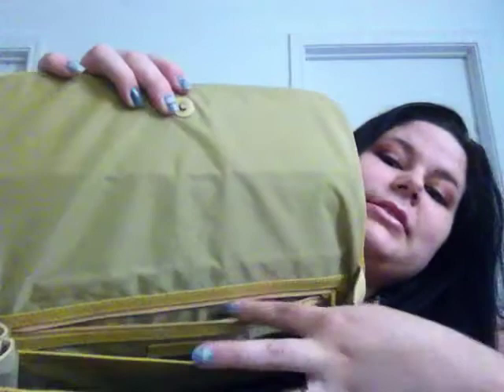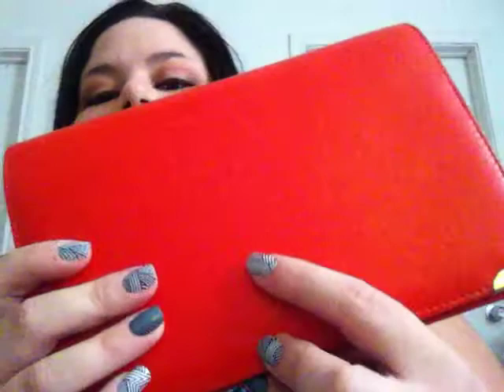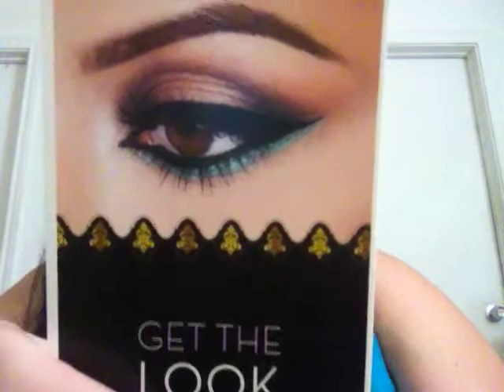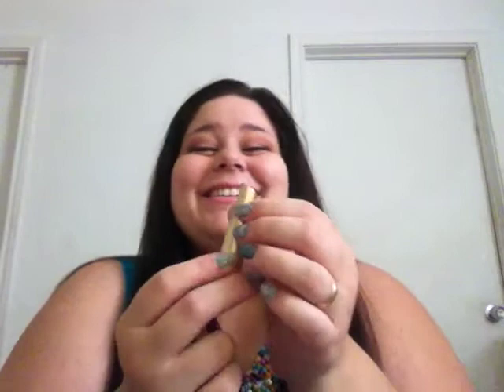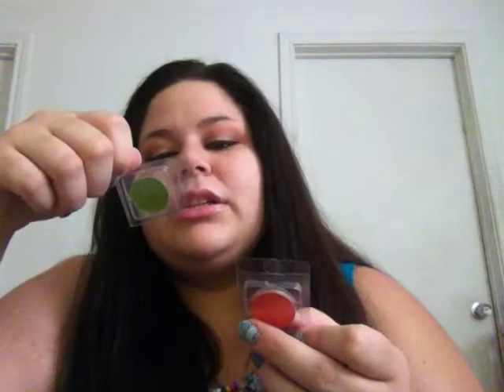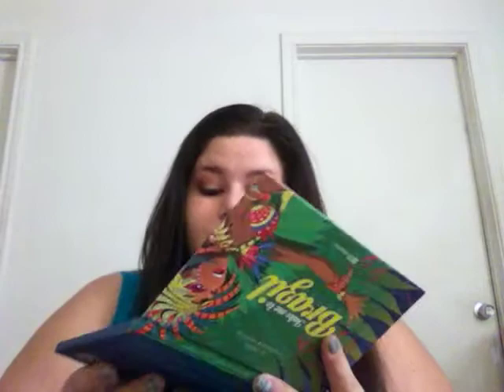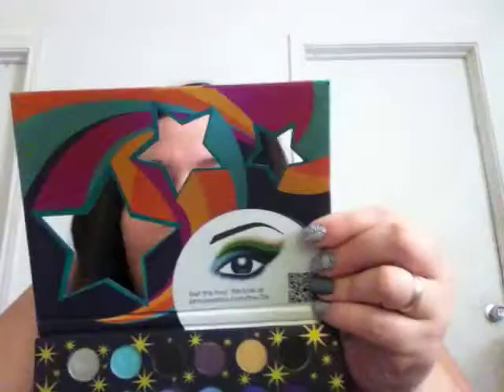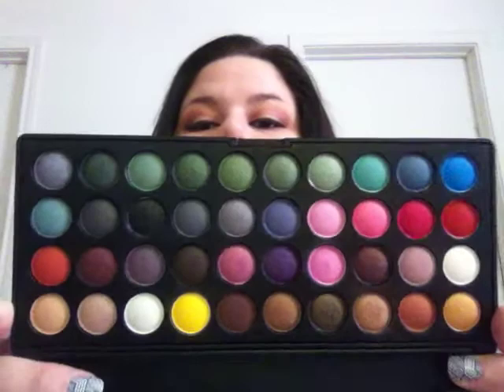My collective haul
Its been a while since I up loaded a video so here is a new one for all my lovely subs!